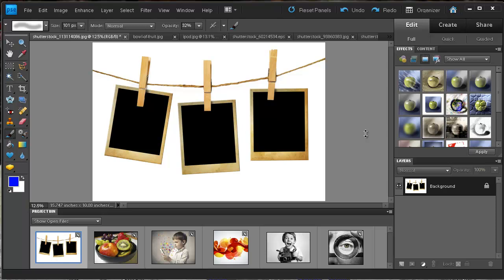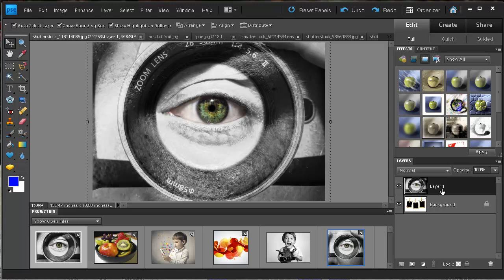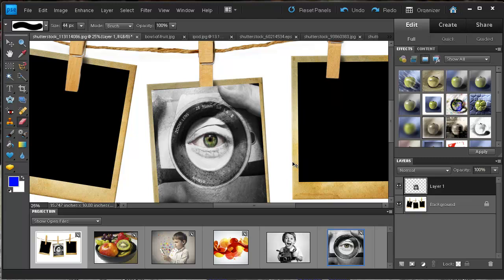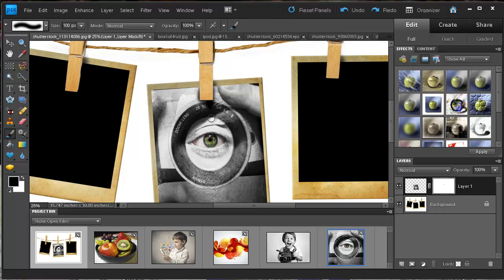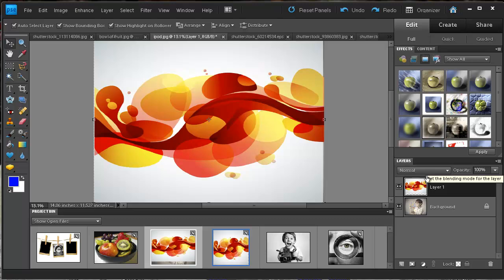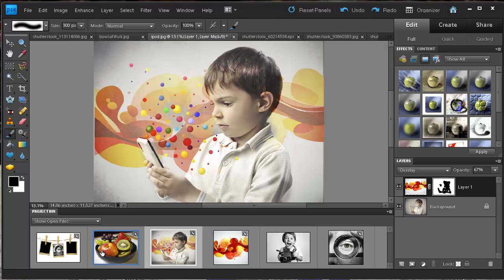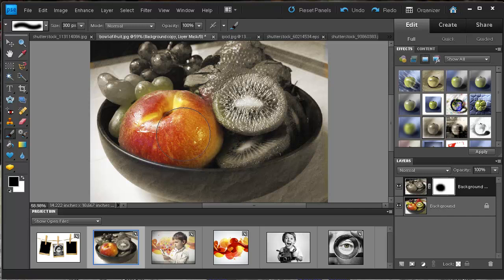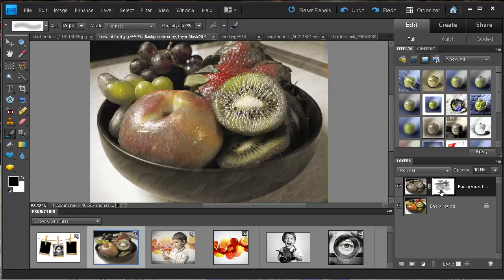Layer Mask In Photoshop Elements 9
A quick tutorial and some suggestions on how you can get started using layer masks in Photoshop Elements 9